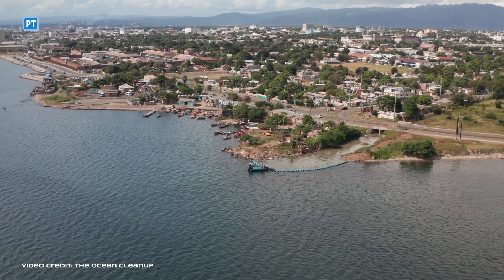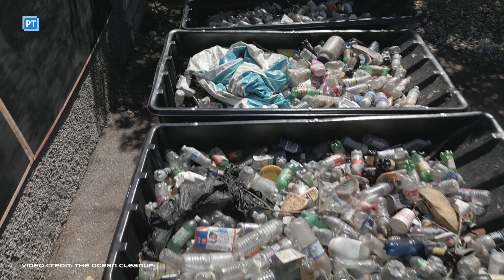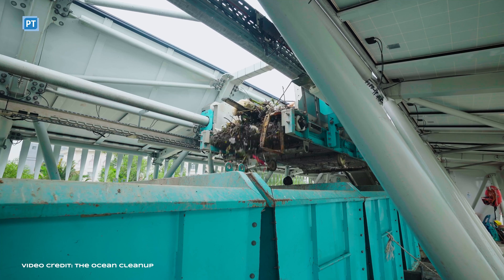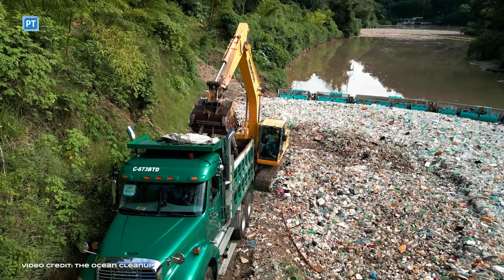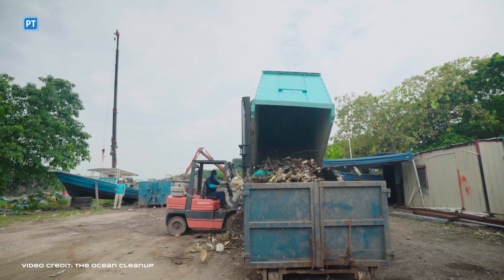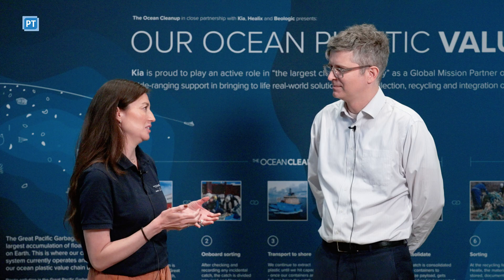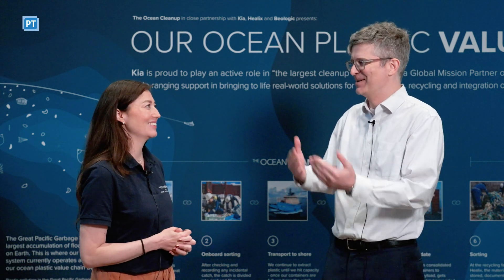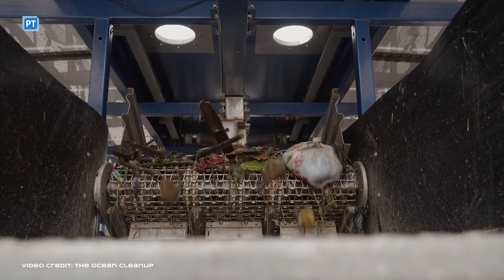Chasing Down Marine Plastic Pollution With - The Ocean Cleanup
Catch management director, Stella van den Berg, tells Plastics Technology how the Ocean Cleanup recovers plastic that leaks out of the supply, distribution, and waste management systems. The nonprofit environmental engineering organization has cleaned up over 10 million kg (22 million lbs) so far.